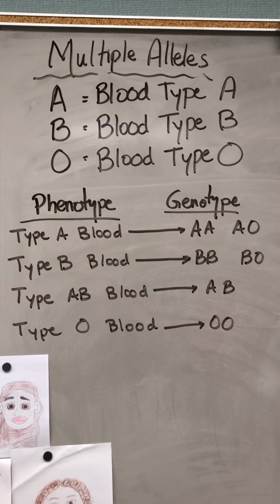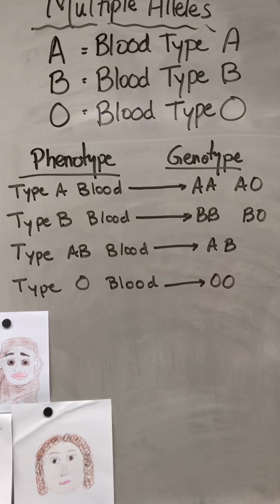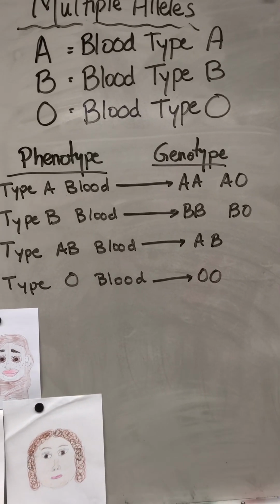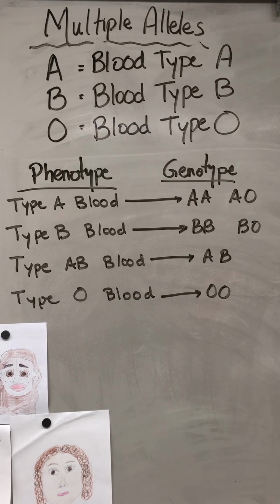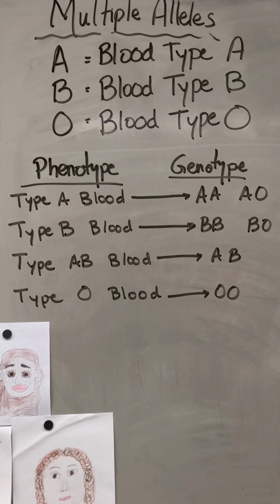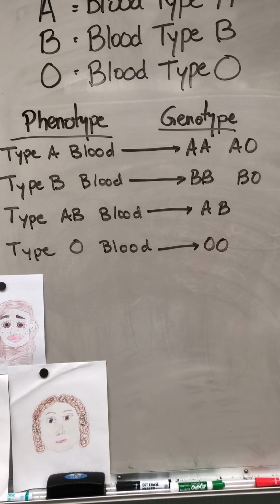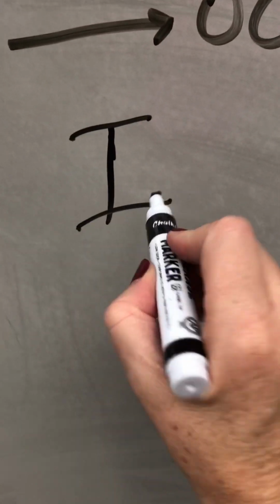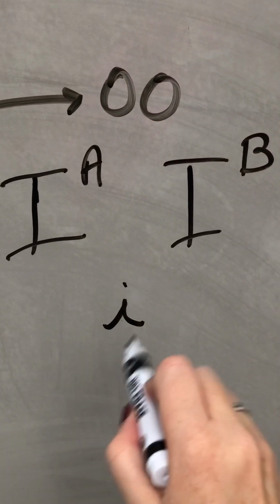Blood type help #1